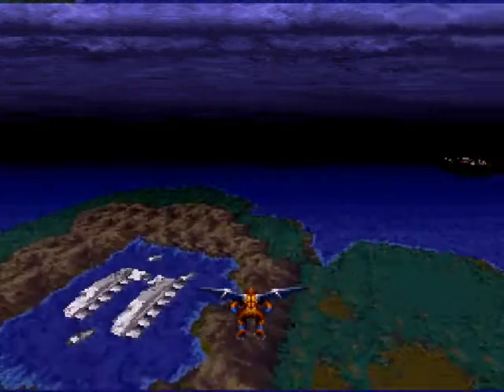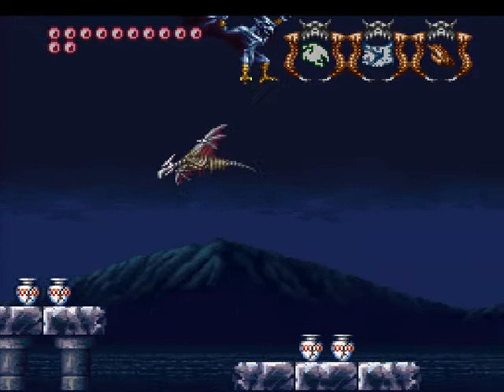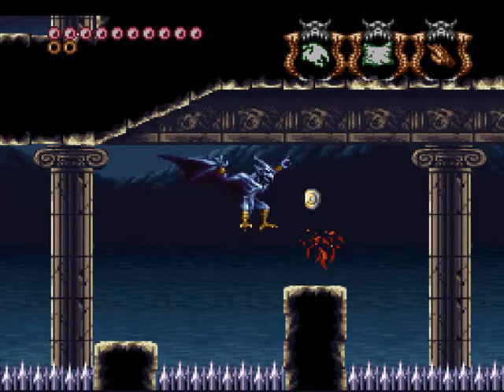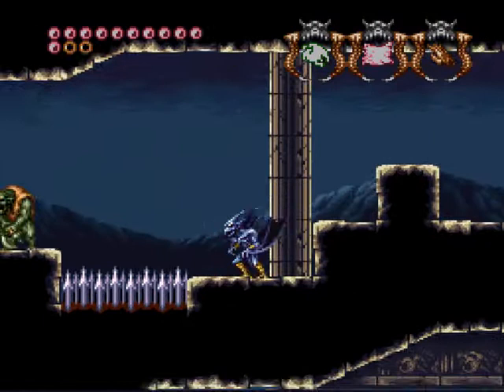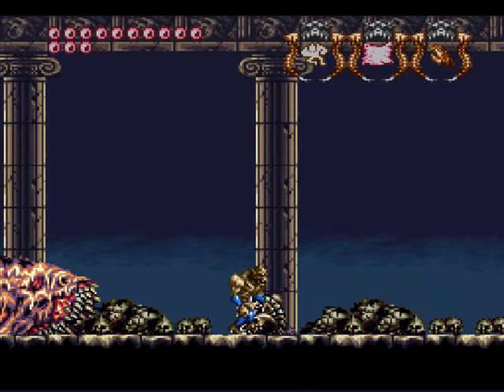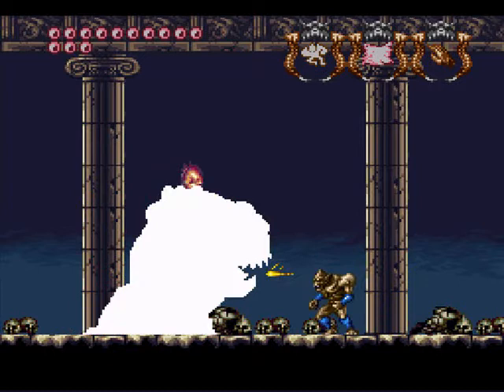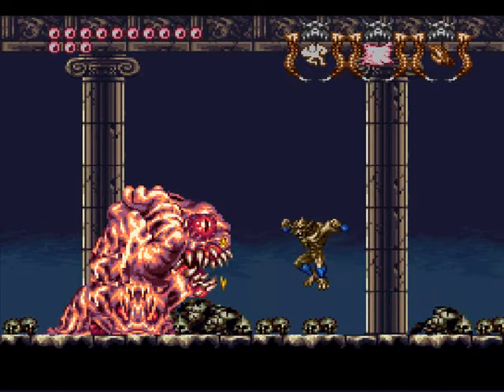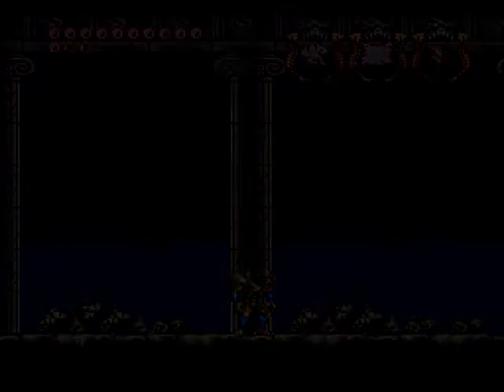Let's Play Demon's Crest: Upper Aqueduct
Boss Fought: The Crawler
Items Acquired: Life Up x 2, Water Crest